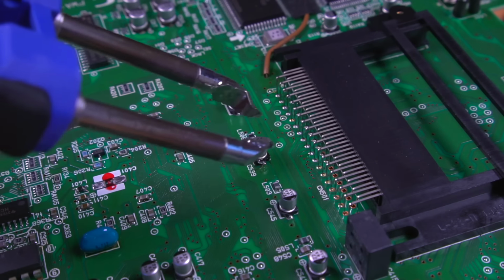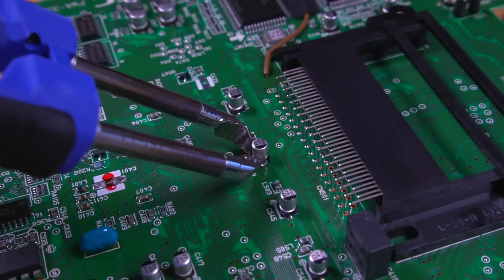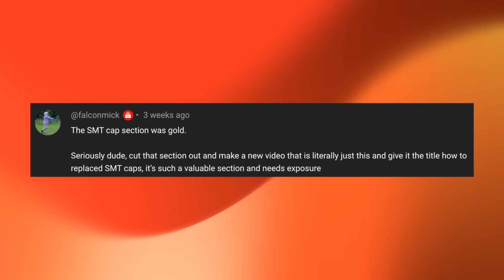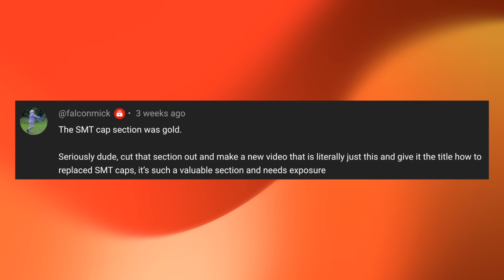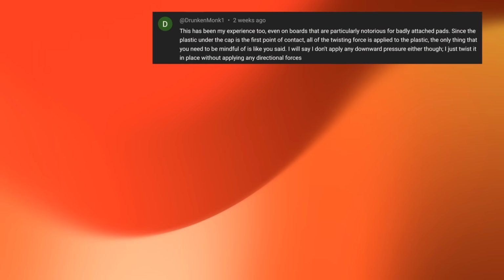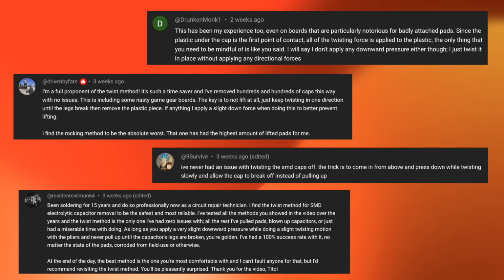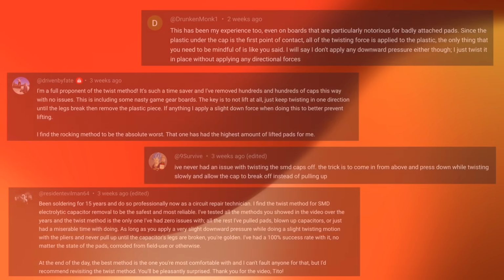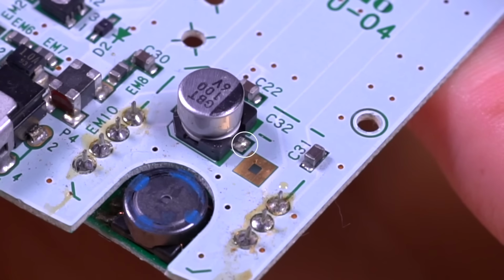5 Ways To Remove Surface-Mount Capacitors | One Is The Best!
Use this link to SAVE $5 on your first order at PCBWay

As our retro consoles age, the electrolytic capacitors inside them can start to leak corrosive fluid, potentially damaging nearby components and the console itself. In this video, I'll guide you through 5 effective methods to safely remove surface mount (SMD) electrolytic capacitors, helping you protect and preserve your cherished gaming hardware.

Timestamps:
0:00 Intro
1:06 Condition of the Capacitors
1:40 Remove Capacitors - Method 1:  Rocker Method
2:52 Method 2:  Flush Cutters
3:58 Method 3:  Hot Air
4:51 Method 4:  Twist Off
7:20 Method 5:  Hot Tweezers
7:42 WARNING!  Exploding CAPACITORS!
8:31 Video Recap (Pun Intended) and Recommendations
9:10 Conclusion

// TOOLS AND GEAR I Use For Video Game Console Modding (Soldering Equipment, Flux,

// These stores provide fantastic GEAR and MODS for RETRO CONSOLES!  If you use the following links below, I received a small percentage from sales at no cost to you.